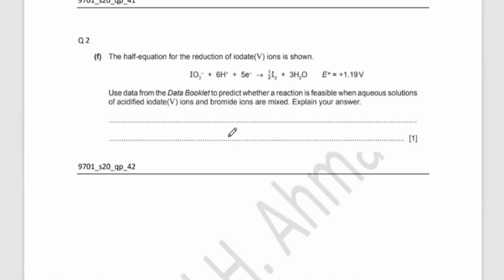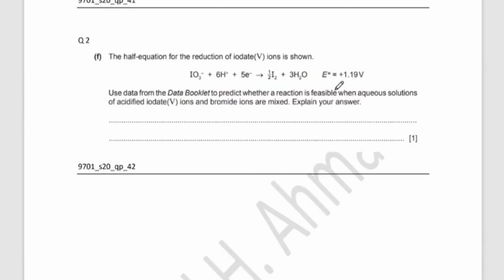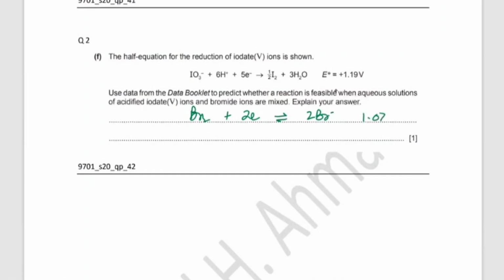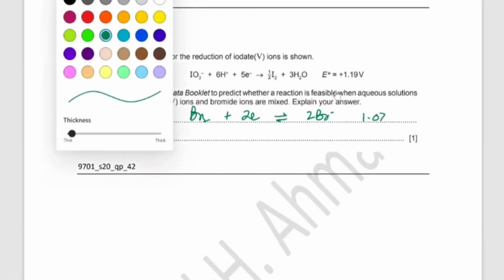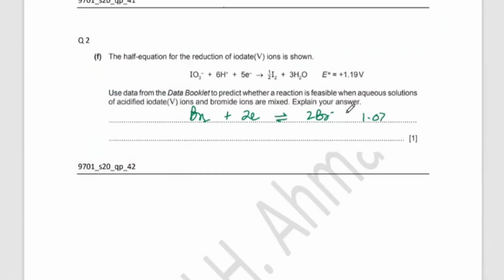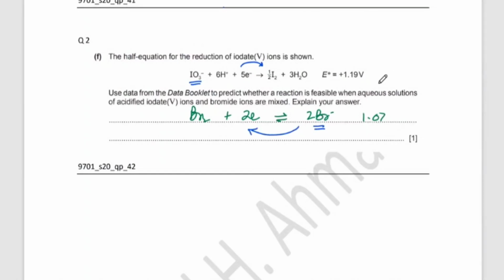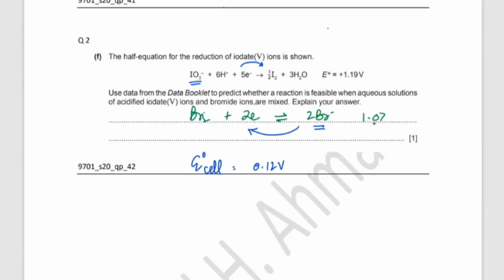A Levels Chemistry - Chemistry Past Papers Solved - Short Questions Solved